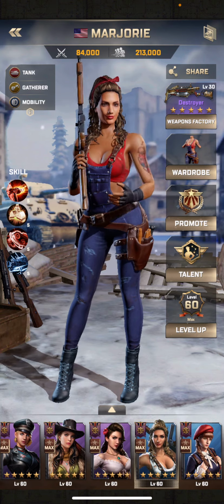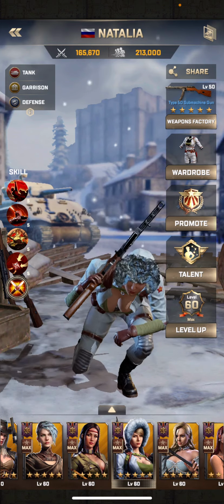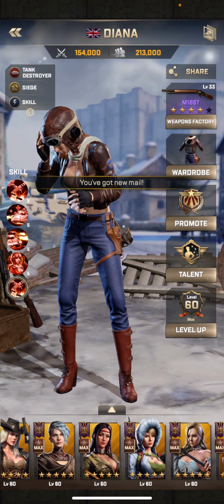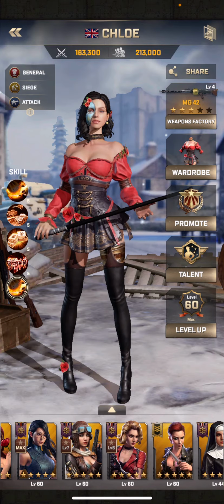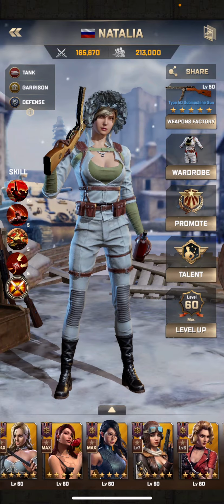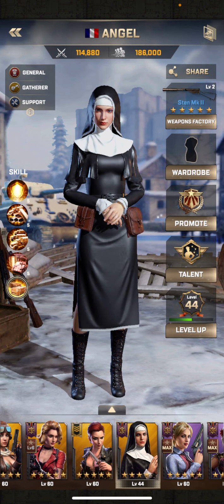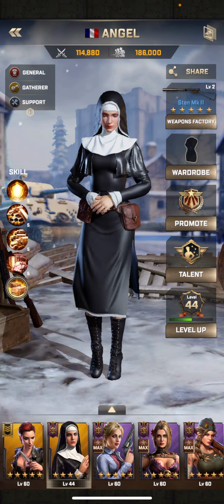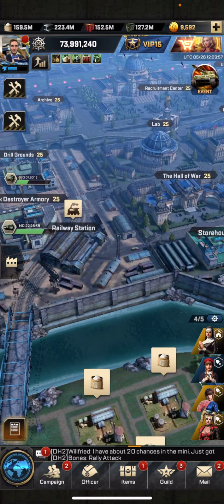Kiss of war! Basic officer overview!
Hey guys! This is Willfried with DH2 in zone 22, with a basic officer overview. I hope you enjoy the video.